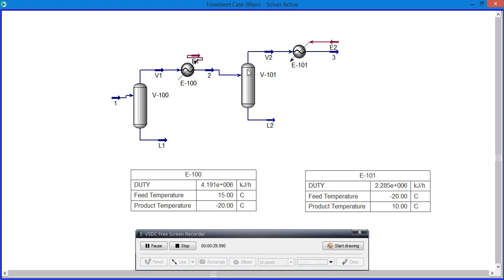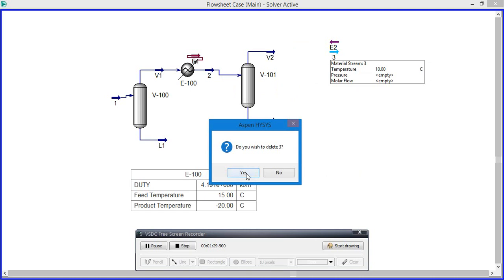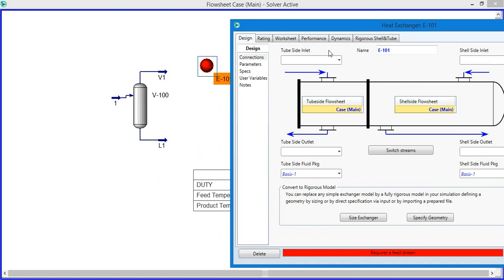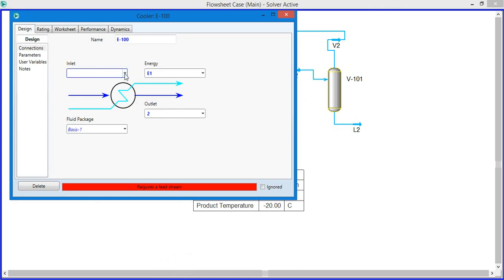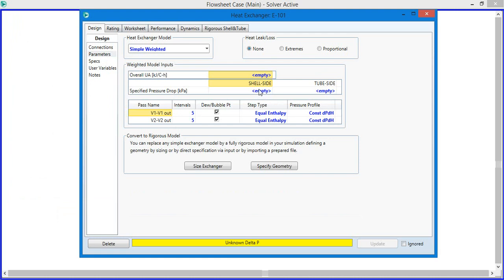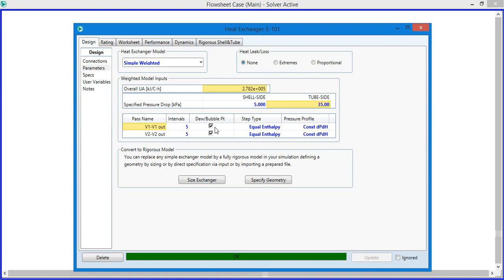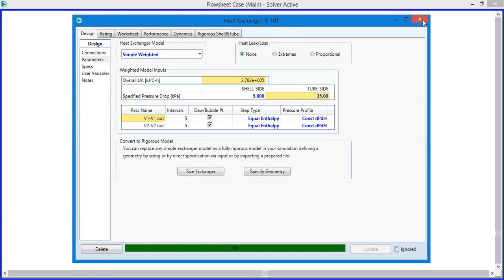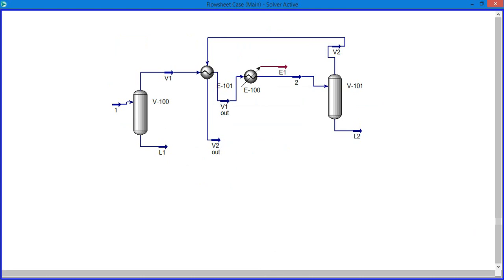Aspen HYSYS v8.8 Modification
We can make some modifications in our previous design to make our process more efficient.